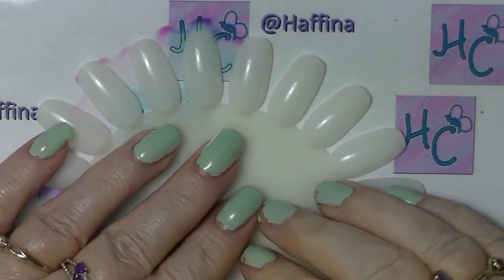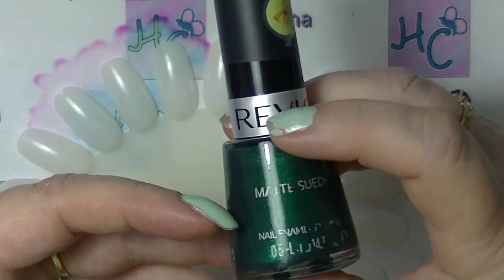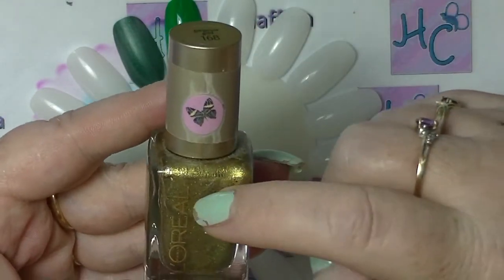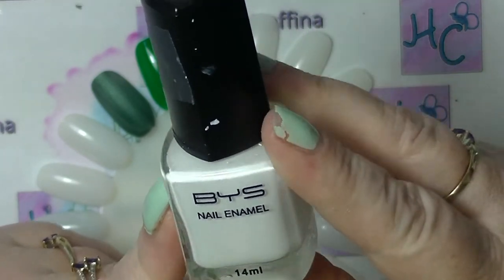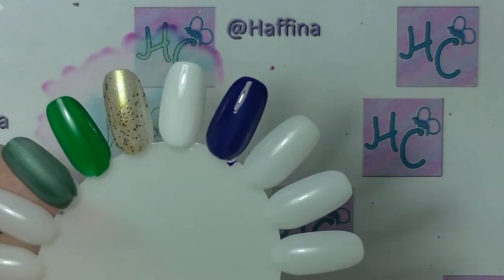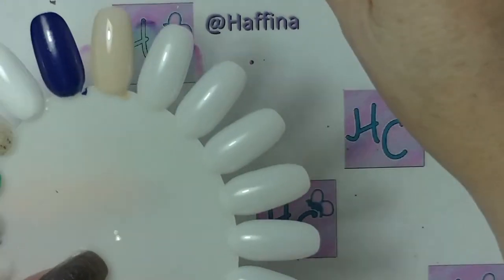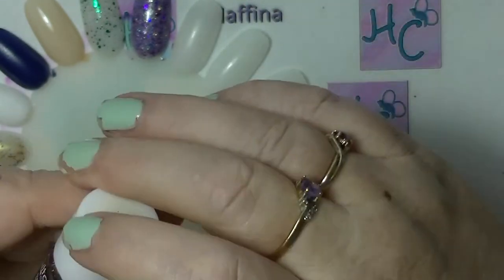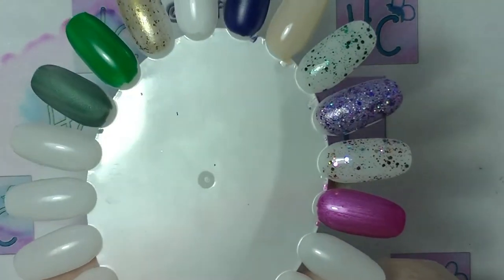Colour & Craic St Patrick's Day Nail Polish Collab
Another collab with my wonderful nail peeps.

-Clare (Clare Gray)

-George (George's Nails)

-Lisa (Lisa Hendy)

-Louise (Loopyland)

-Nika (Nika's Naughty Nails)